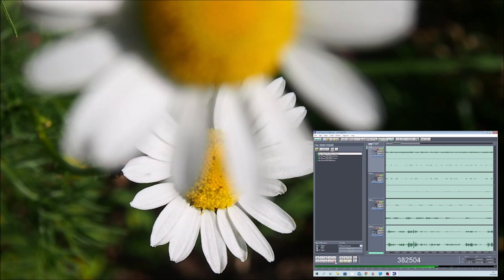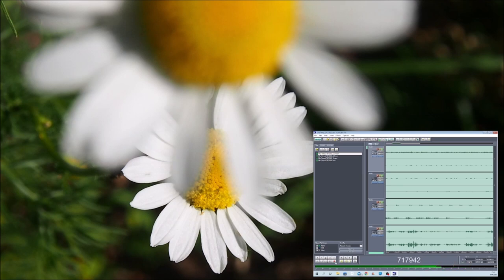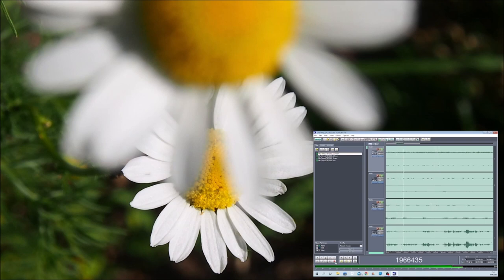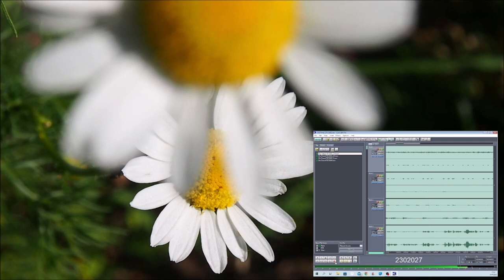OldTimes 27072022 Holopainen